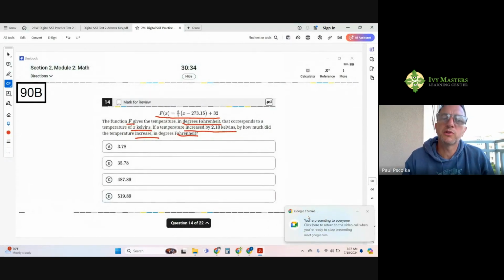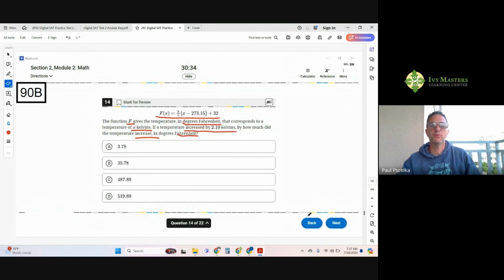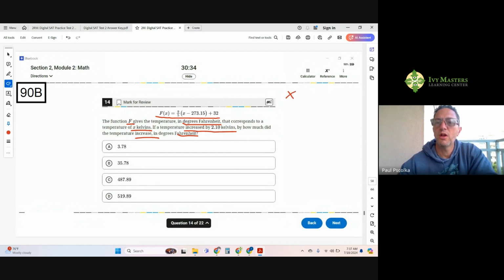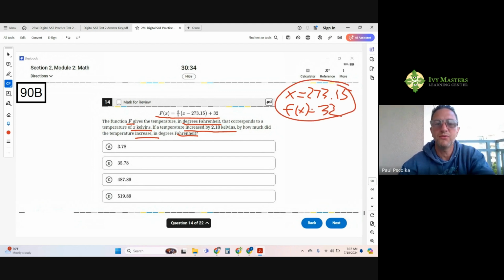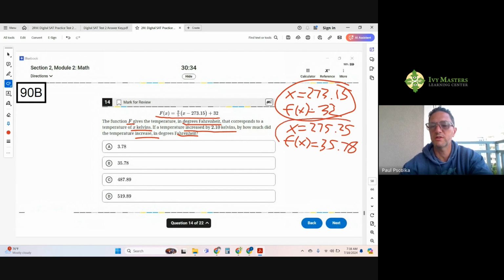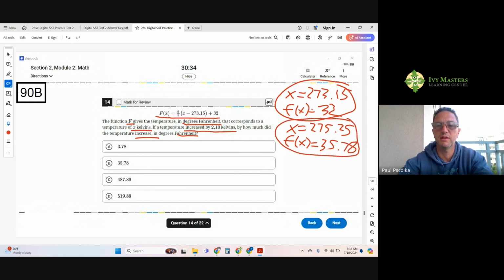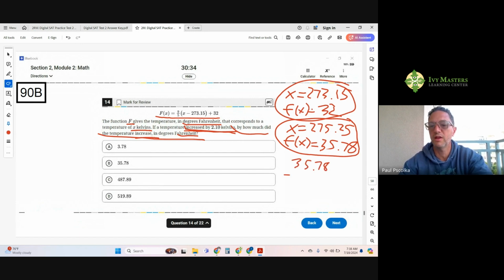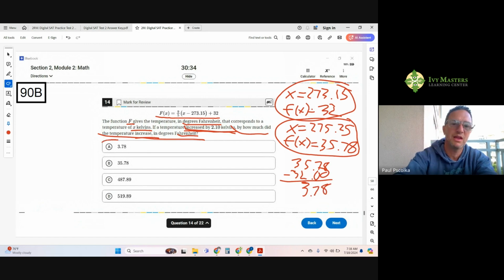Digital SAT practice test 2 short math harder module 2B number 14 || Ivy Masters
This SAT math question may seem impossible, but I'm here to show you the simple trick to solve it in seconds!
Picking smart numbers: the difference between a right and wrong answer

harder, difficult, math, When a change affects and outcome, pick numbers, work through the equation. Then pick another number and work through the equation again, interleaving, Desmos, tips and tricks, Blue book app, digital SAT, Bluebook app, New SAT

f(x) = (x - 273.15) + 32

The function f gives the temperature, in degrees Fahrenheit, that corresponds to a temperature of x kelvins. If a temperature increased by 2.10 kelvins, by how much did
the temperature increase, in degrees Fahrenheit?

(A) 3.78
(B) 35.78
(D) 519.89

new SAT

Watch as students struggle to solve a challenging SAT math question in this video. Test your own skills by attempting a difficult math problem from the digital SAT practice test 2, module 2B number 14. Can you figure out the solution?